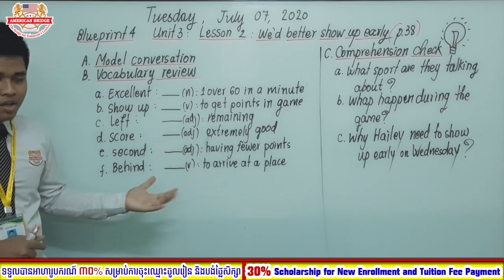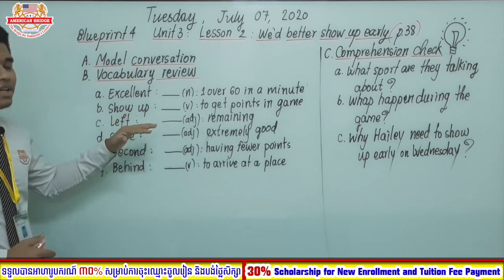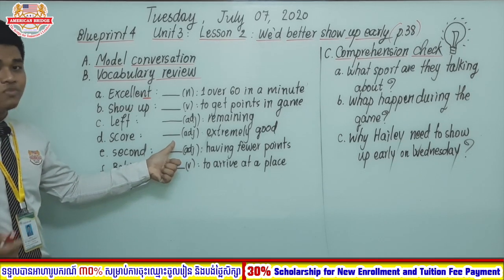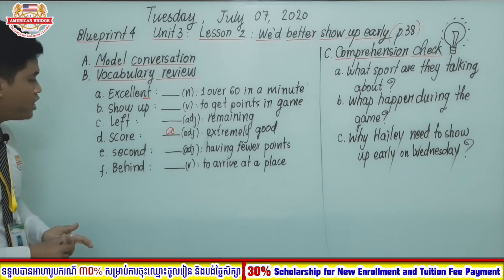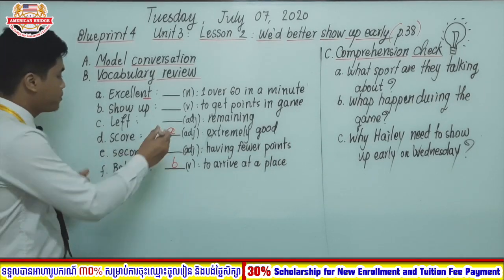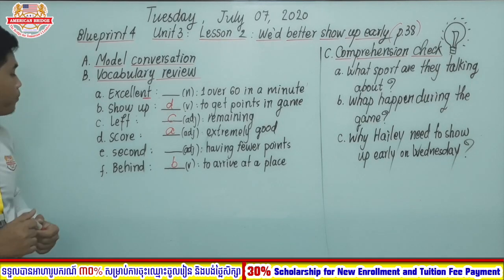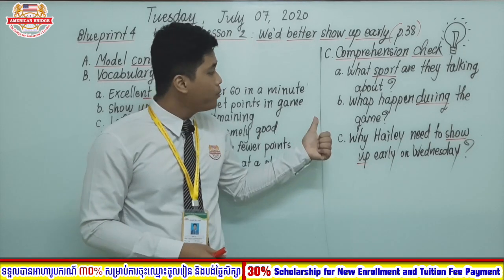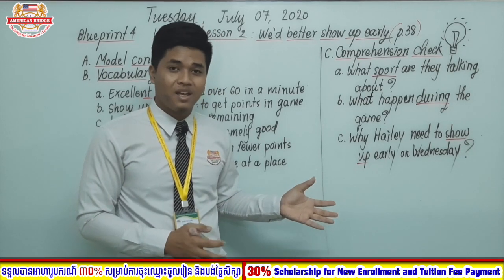Tuesday, 07/ Level 9A/ session 2/ Blueprint 4/ Unit 3/ Lesson 2: We'd better show up early/ Page 38